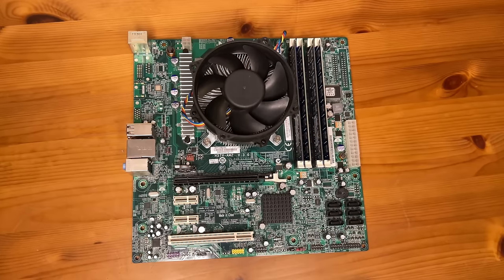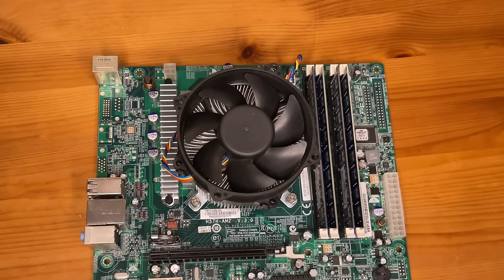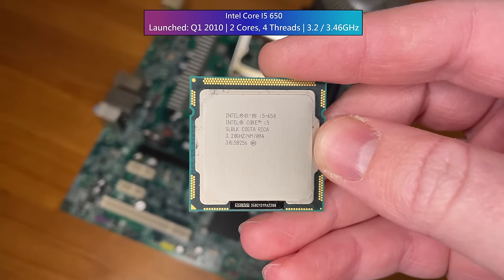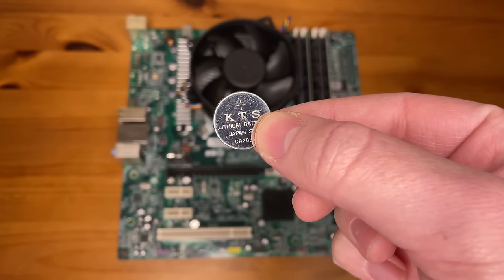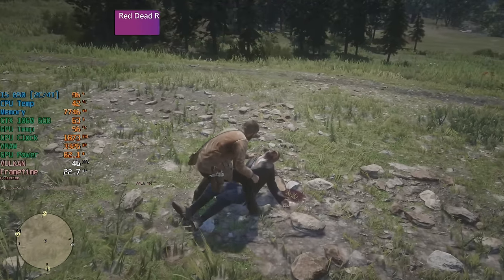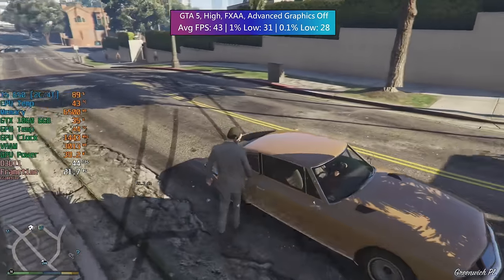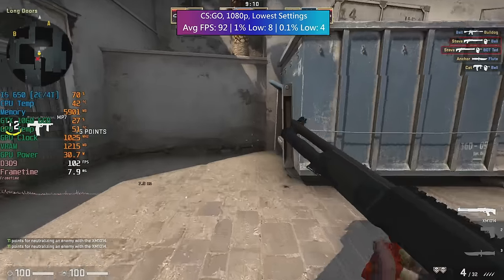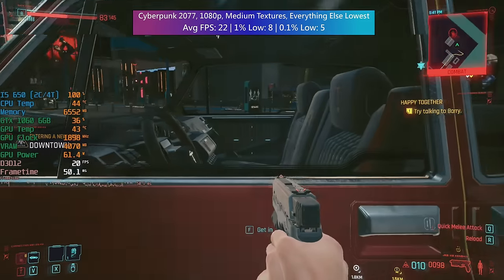I can't believe it took me a WEEK to fix this "dead" motherboard....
I recently pulled what I thought was a dead motherboard out of an old gaming PC, and for the past week I've been trying to figure out what was wrong wrong with it. Turns out the problem was my brain...

While we're on the subject of my brain, all games were tested at 1080p.(because I forgot to mention that in some of the benchmarks)